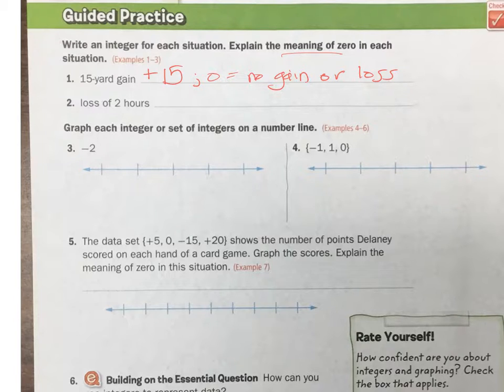math 5.1 guided practice